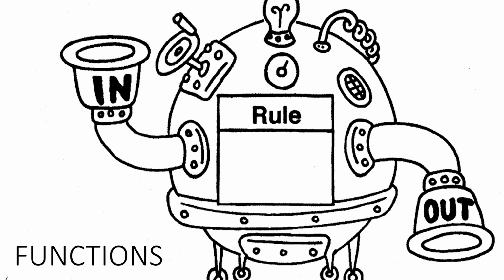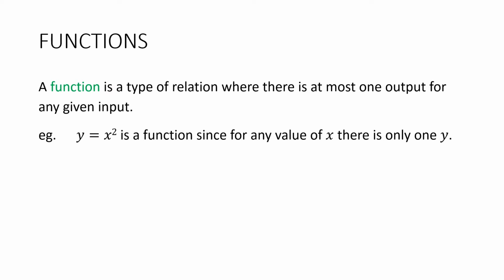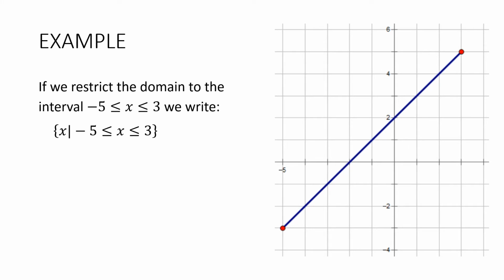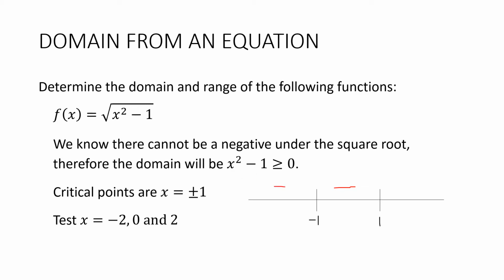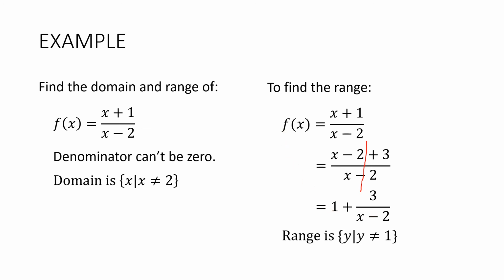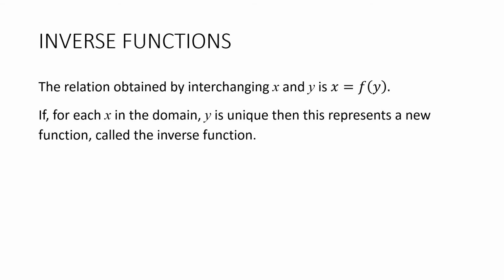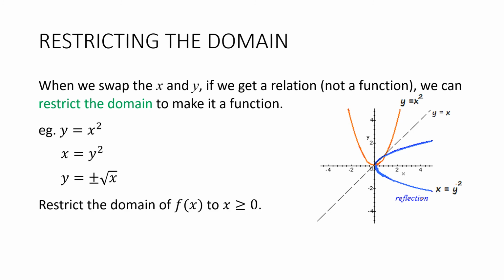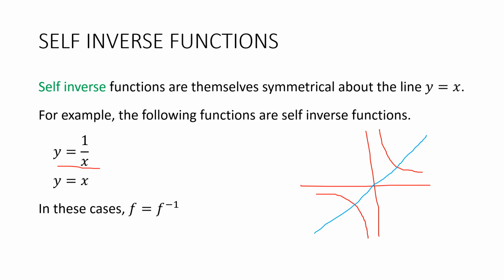Functions (Year 11 IB Maths Standard)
This is the second topic, Functions, for the IB Maths Standard course. A copy of the student video notes can be downloaded